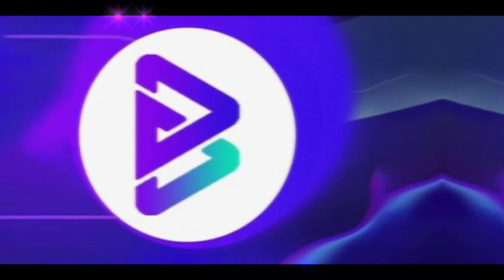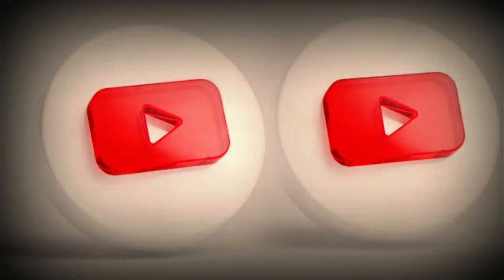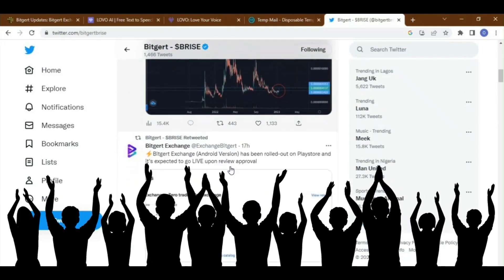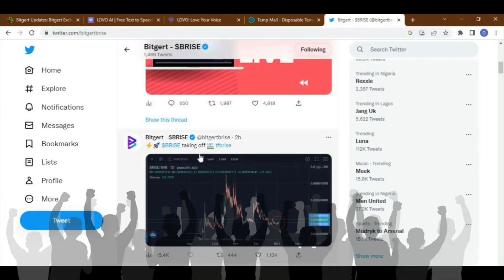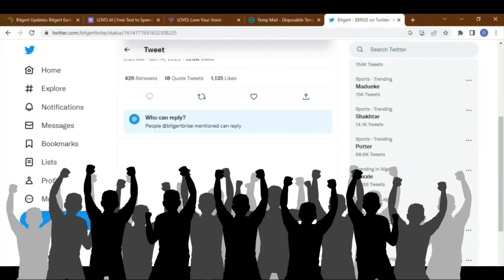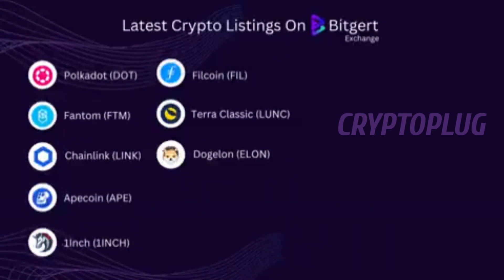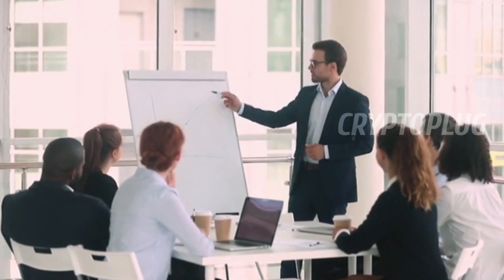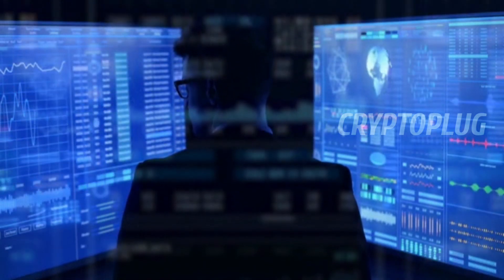Bitgert Latest News Today:Bitgert Holders HOW Many Zeroes Will Bris4 Cancel This Month?||$1 🔜🚀🚀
In thia video i talked bitgert Exchanges Listings